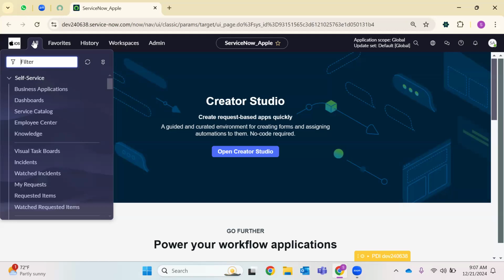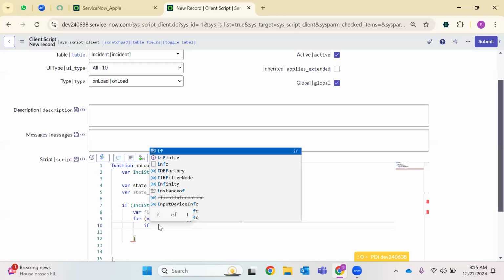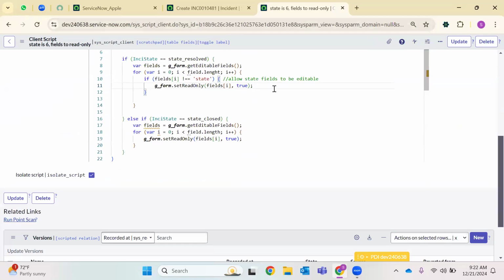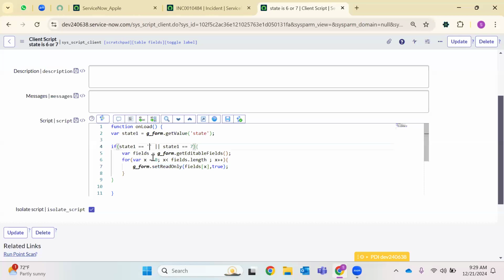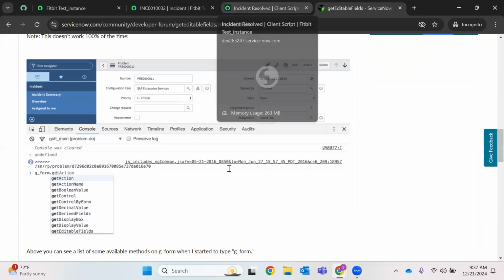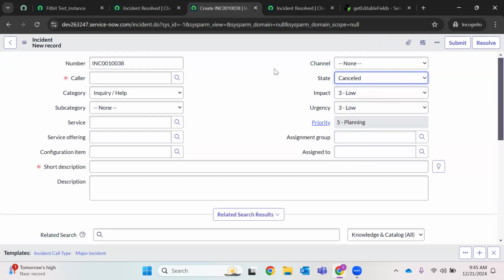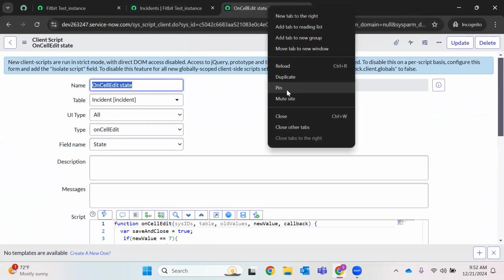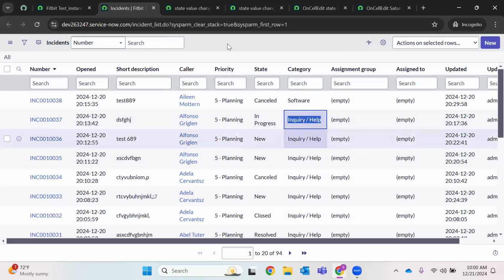ServiceNow Client Script OnChange